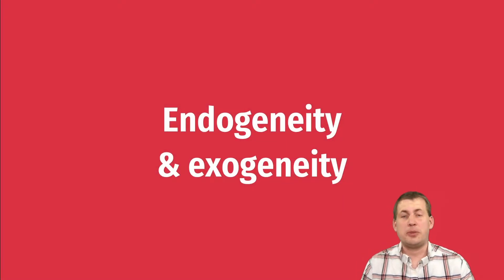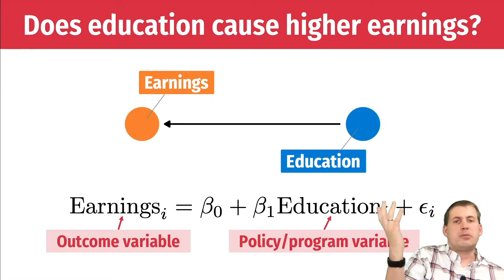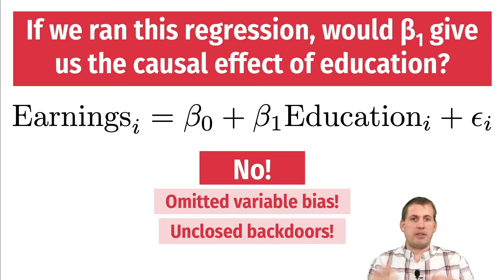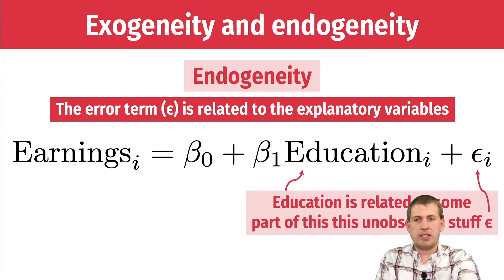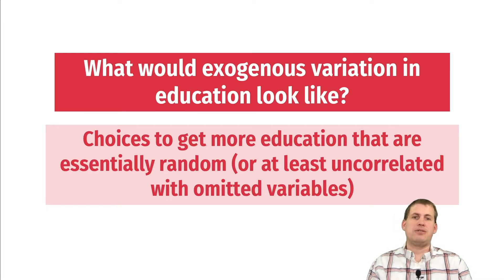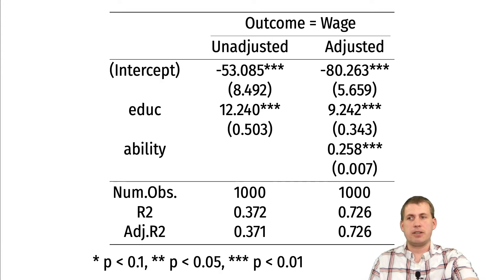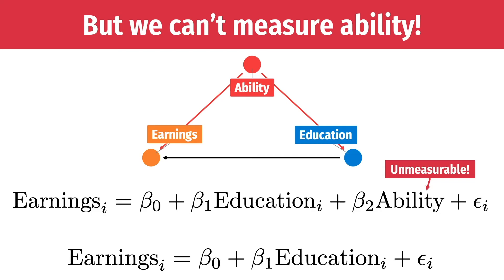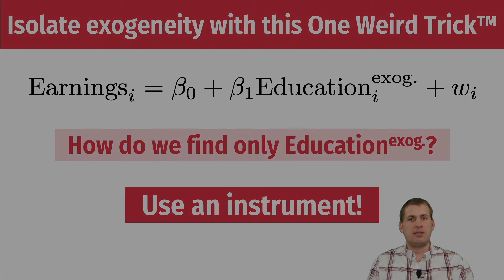PMAP 8521 • Instrumental variables 2: Endogeneity & exogeneity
Lecture on the difference between endogeneity and exogeneity with DAGs.

Access the slides, code, and other materials at the course